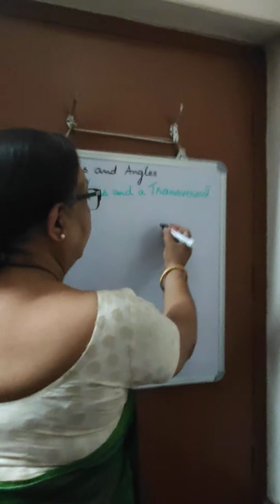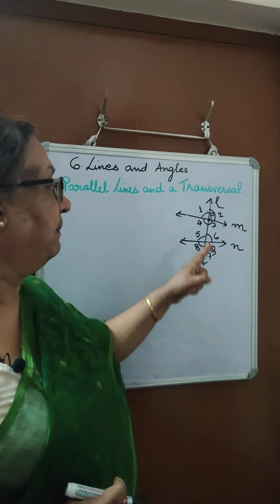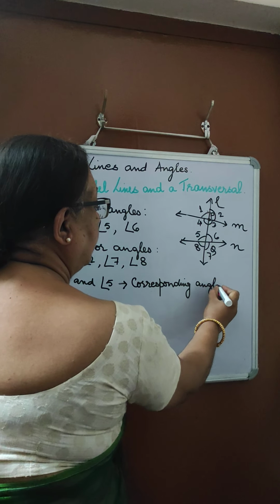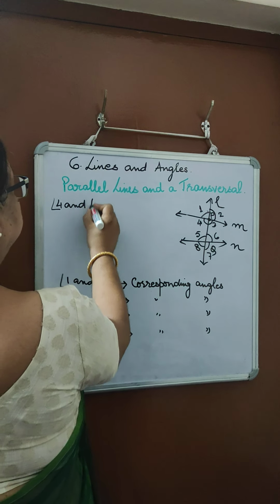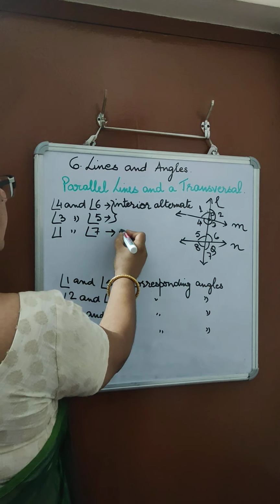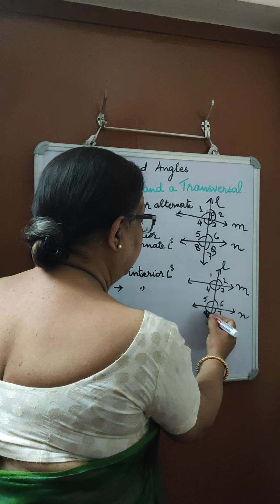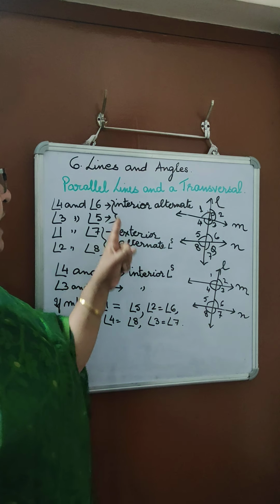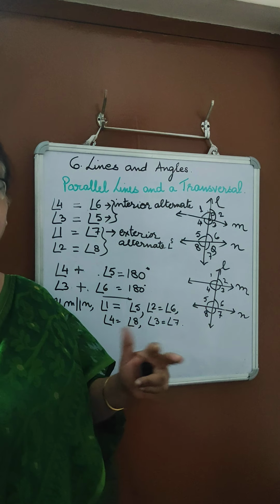Class 9 MATHEMATICS